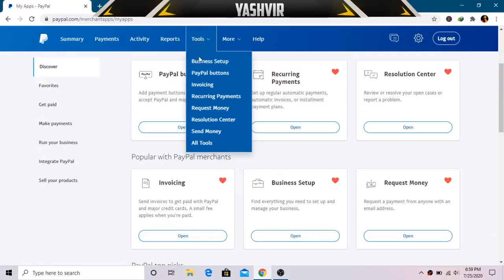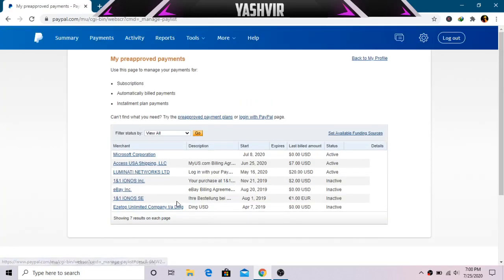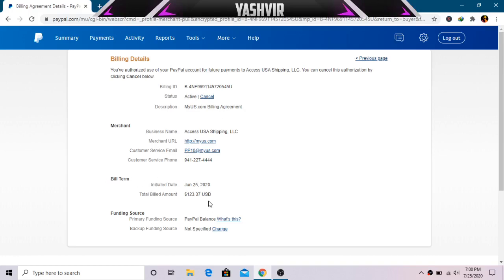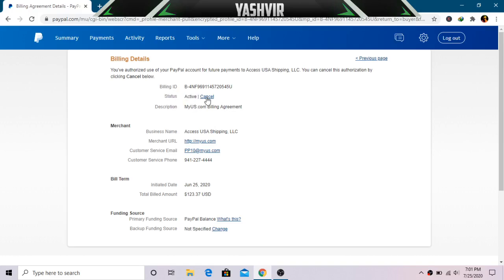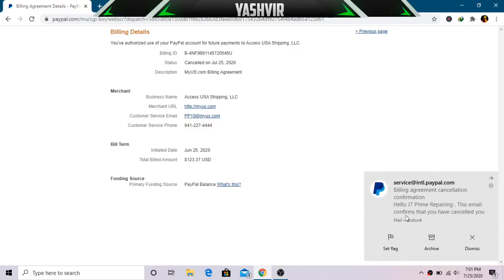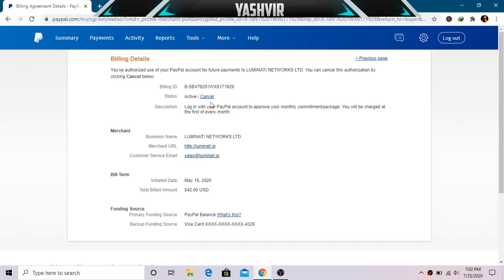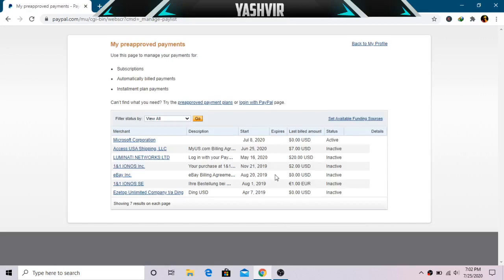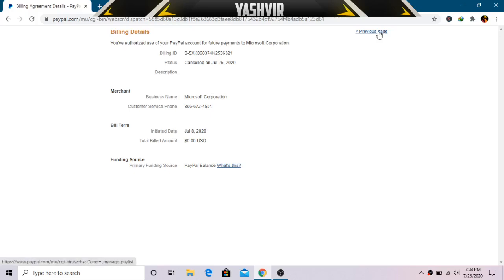How To Find And Cancel "Pre-Approved Payments" from PayPal Account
Hello People In this video you will how to find and cancel recurring payments / pre-approved payments from a business or premiere paypal account. Hope this video will help you.

SUPPORT ME!